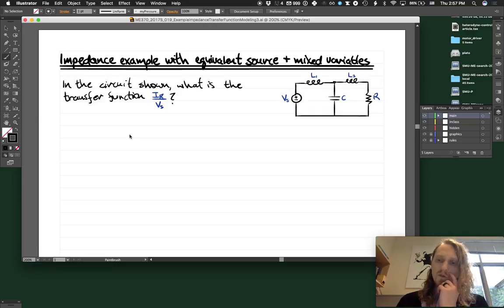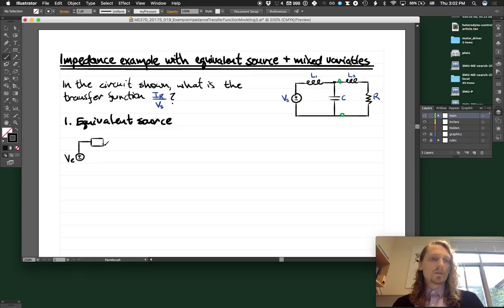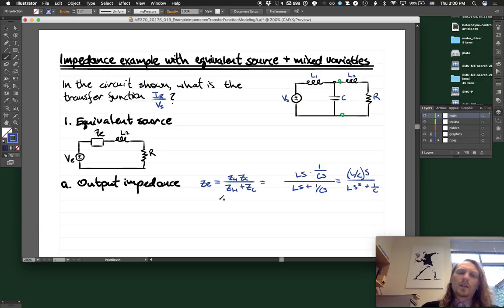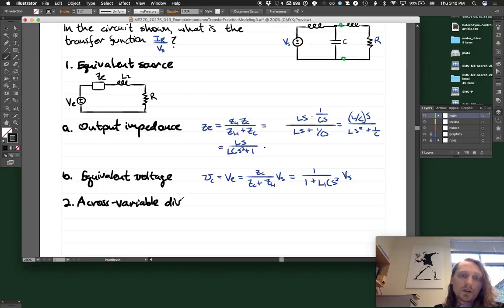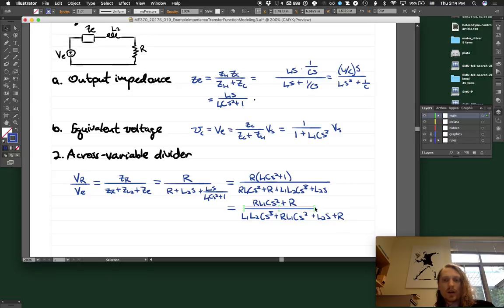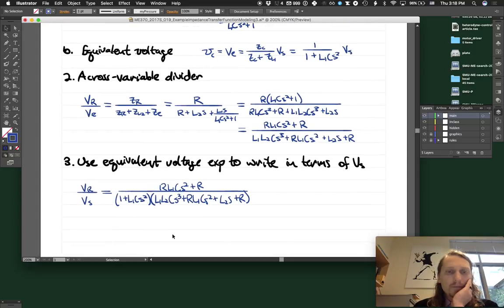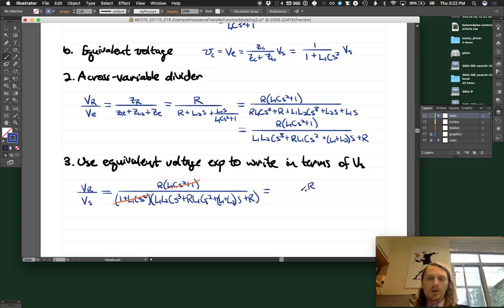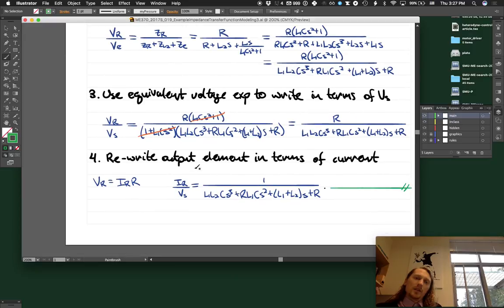System Dynamics and Controls: Lecture 019.6 Impedance Example with Equivalent Source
ME 370 System Dynamics and Controls Spring 2017: an example of how to use impedance methods with equivalent source techniques to find a transfer function with mixed through and across variables.